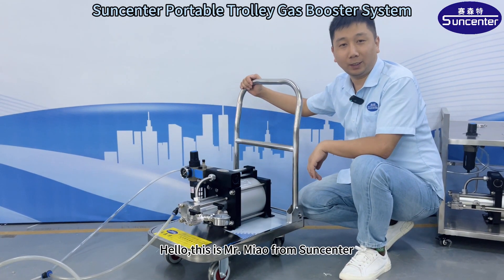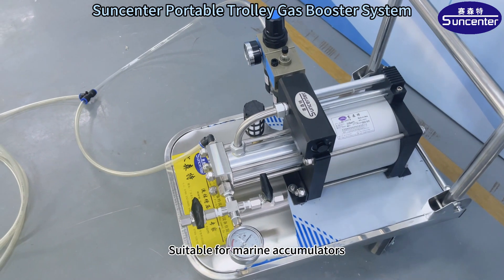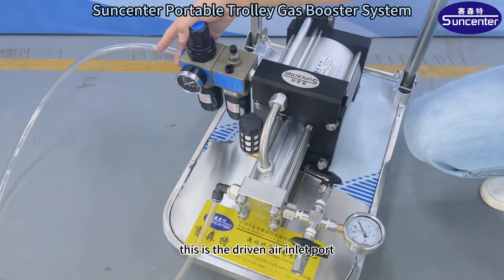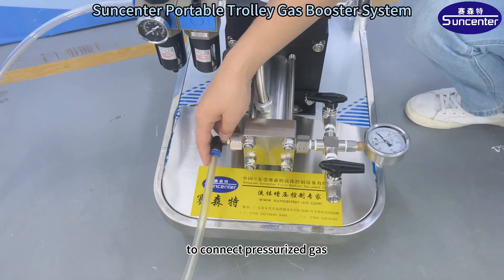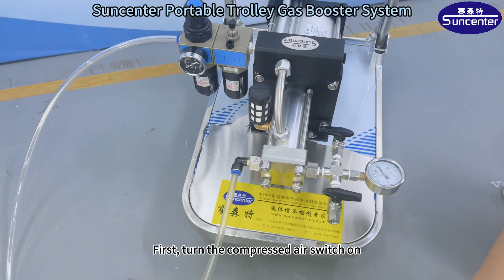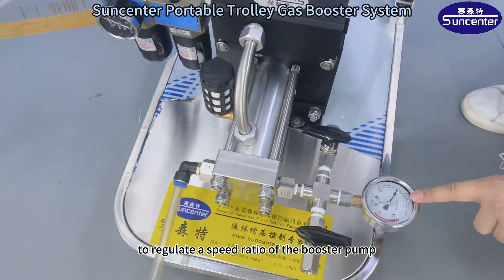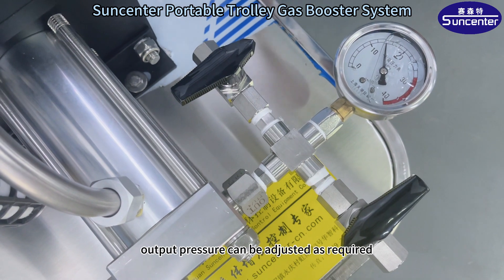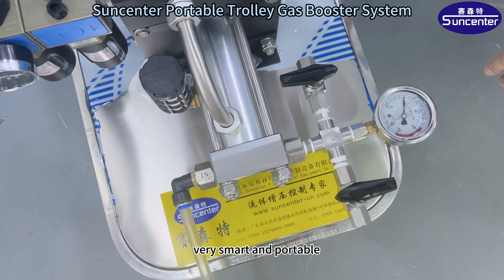Suncenter Portable Trolley Gas Booster System